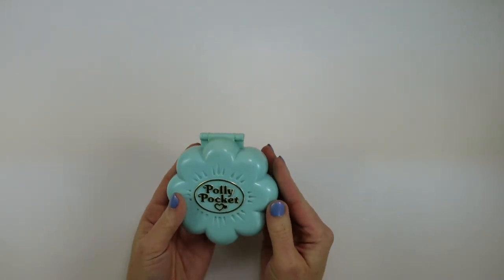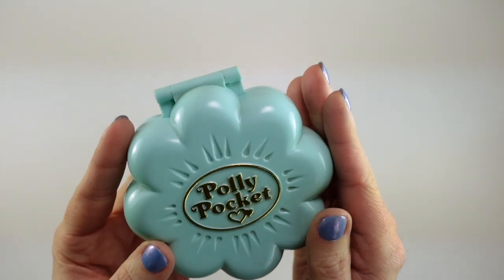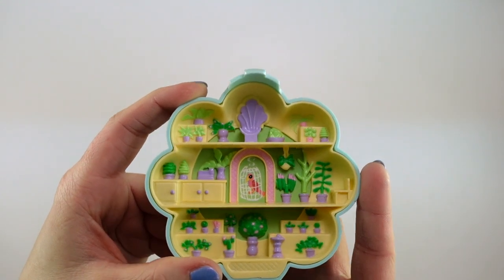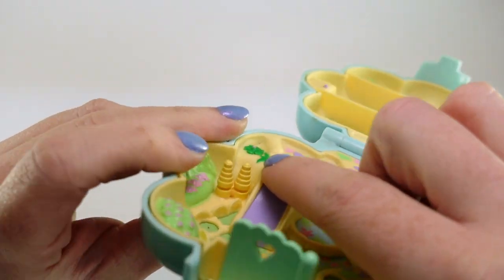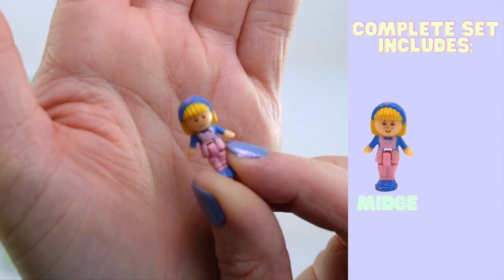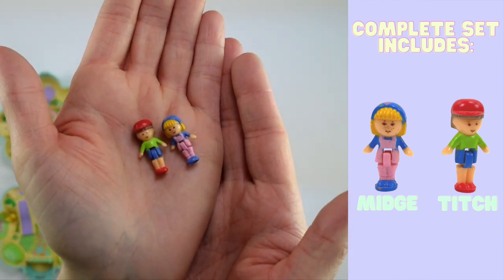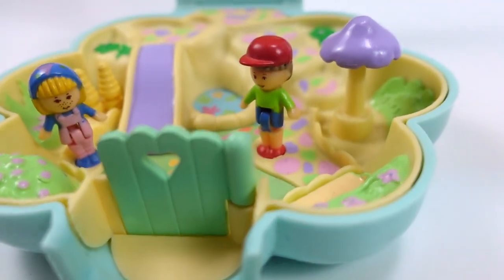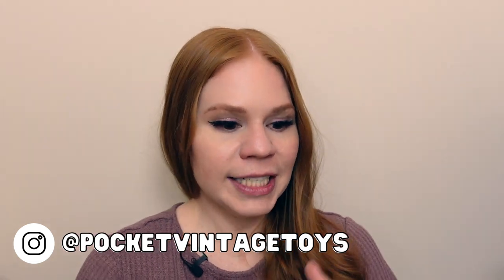TOY TOUR: 1990 Midge's Flower Shop | Vintage Polly Pocket Collection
This compact holds such a special place in my heart, and I'm so excited to share it with you today!